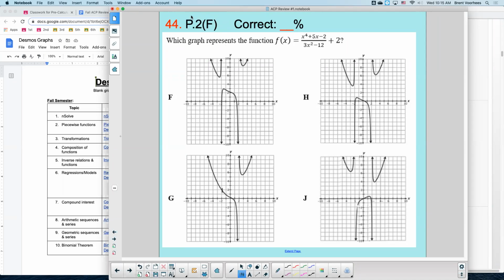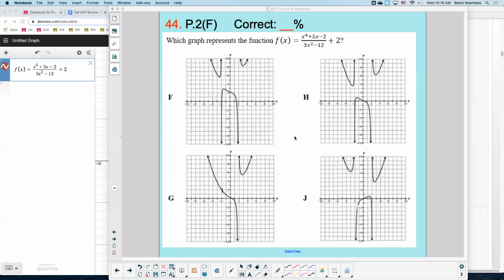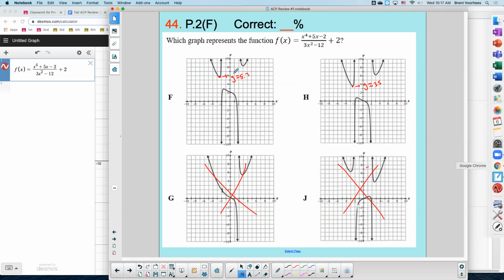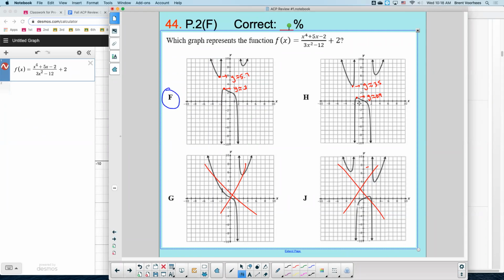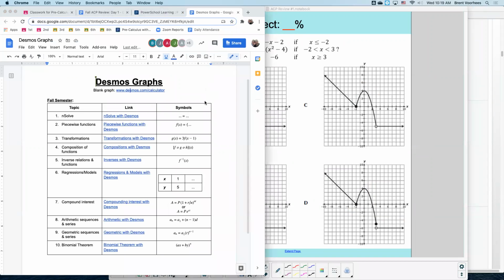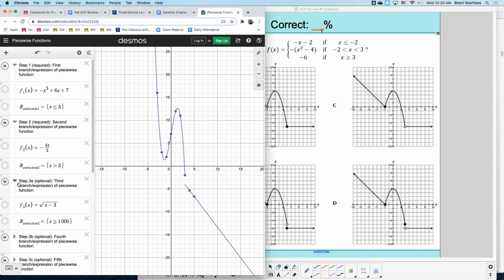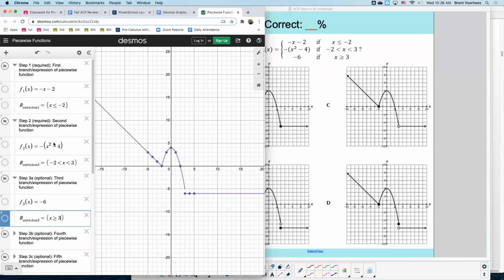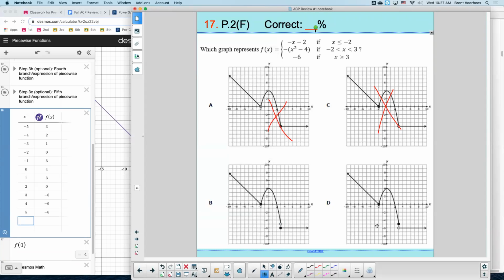Fall ACP Review: Graphing Functions